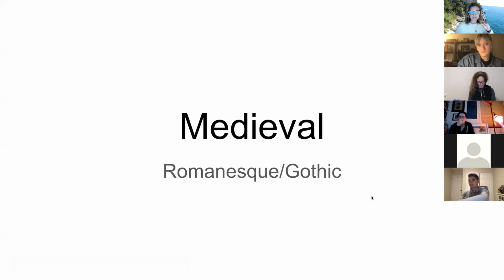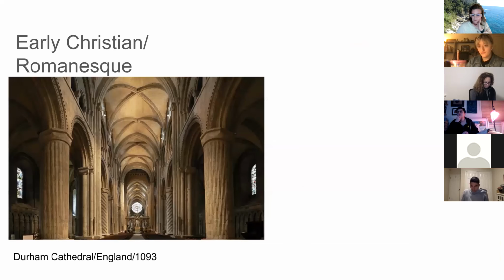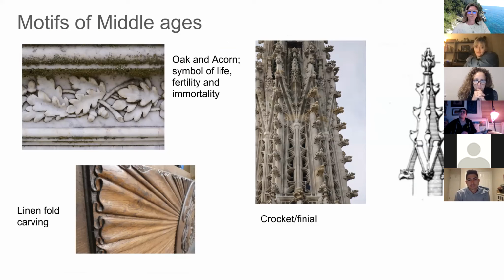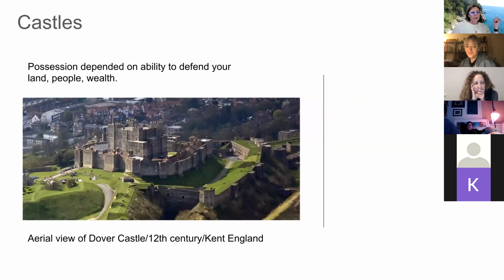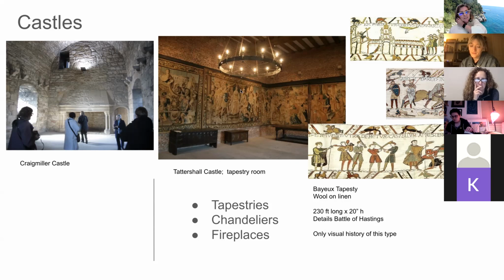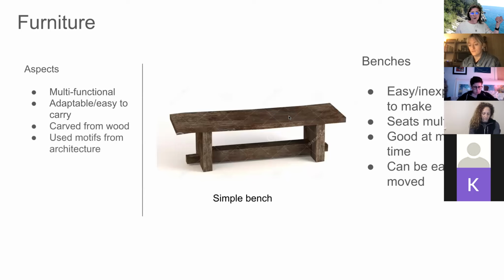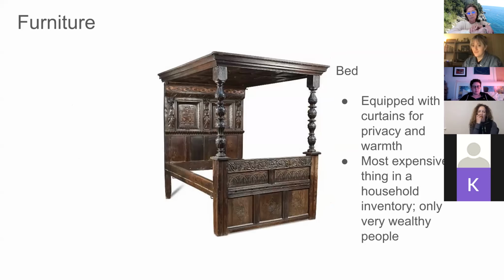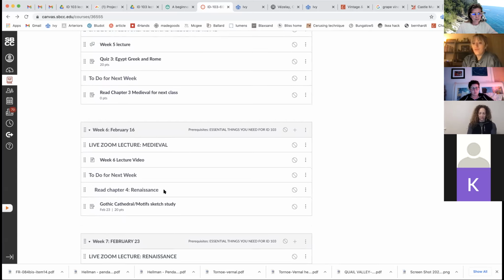FEB 11 lecture video (Week 5)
Middle ages--architecture themes, decorative motifs.